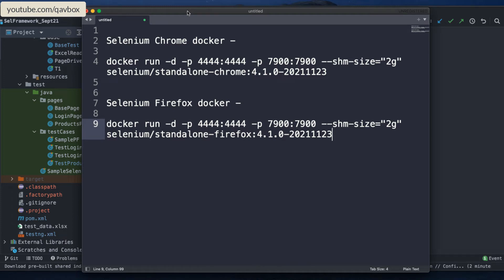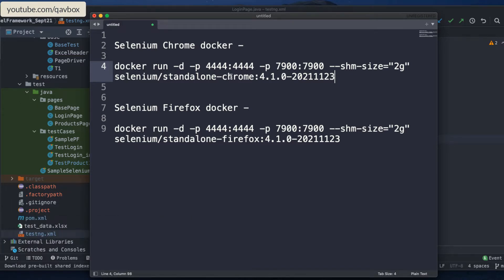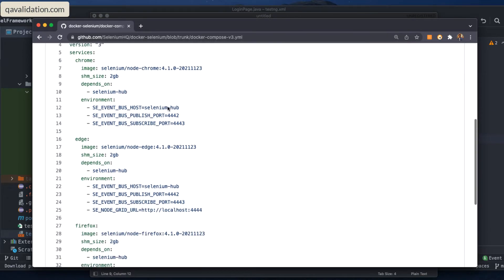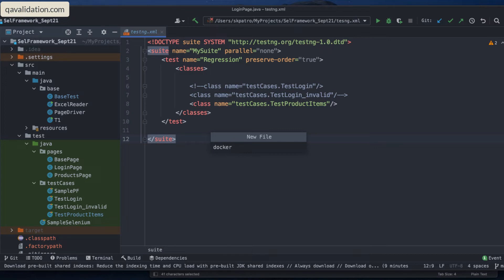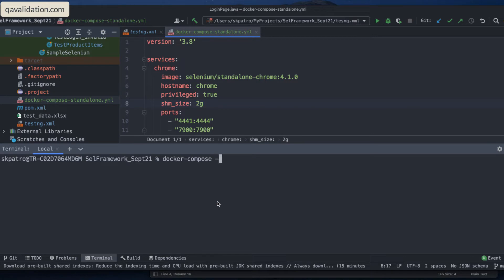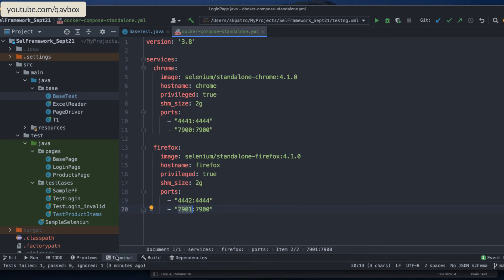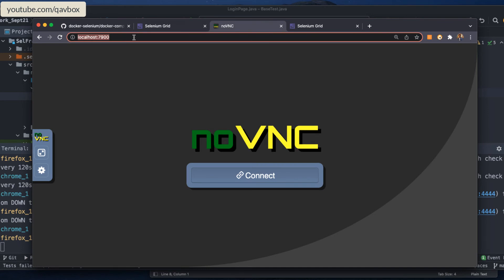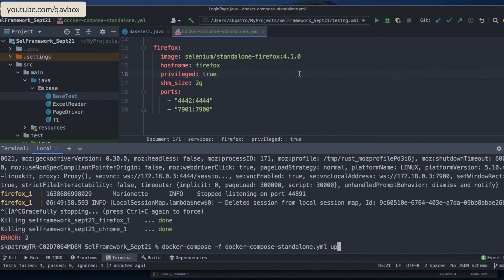Run selenium4 tests in Dockers using docker compose file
How to run selenium UI tests into docker containers using docker-compose yml file.
Containers can be chrome, firefox or edge browser.
You will learn how to use selenium's own docker containers called as standalone dockers where you don't need to register the node to hub.

To run this yml file, navigate to project directory in terminal or command prompt and enter below line -

docker-compose -f docker-composeFileName.yml up